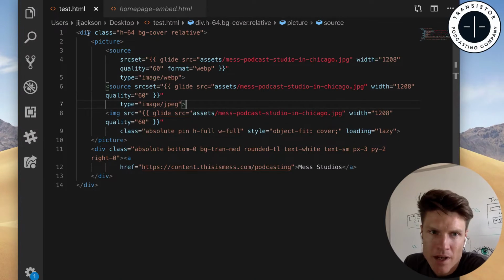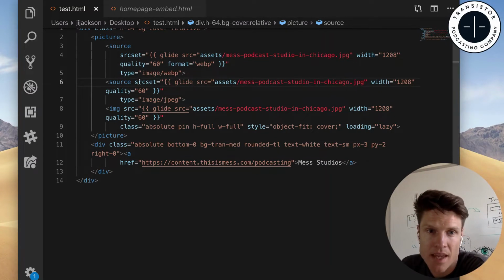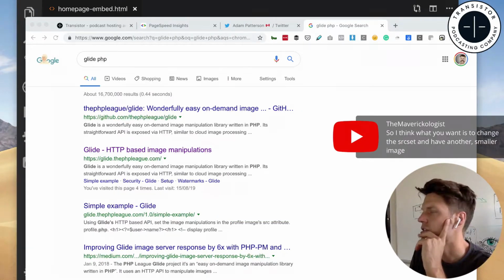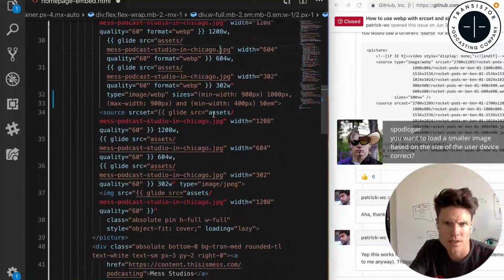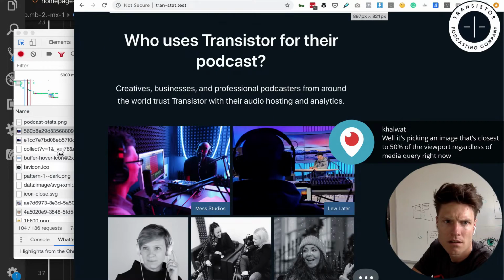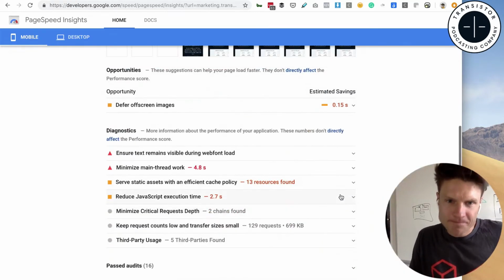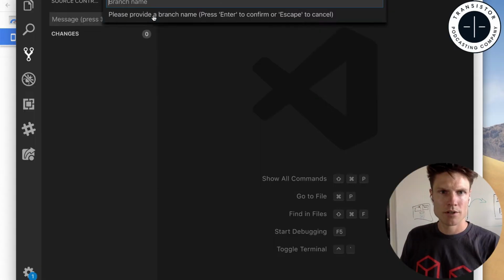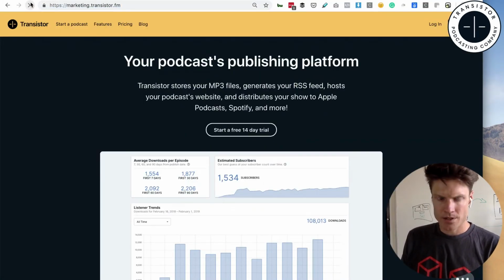How to quickly improve your Google PageSpeed Insights score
Here's a trick I learned after spending 2.5 hours trying to optimize my PageSpeed Insights score

I tried everything: optimizing images, not loading fonts.

Watch until the end to see what worked! 🙄

Google says page speed is important for search rankings. We'll see if this impacts SEO.